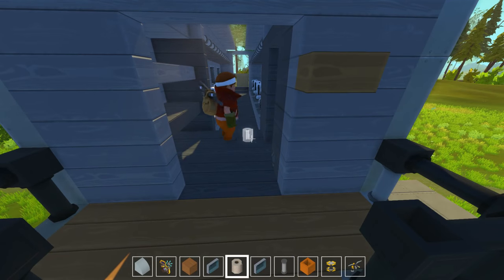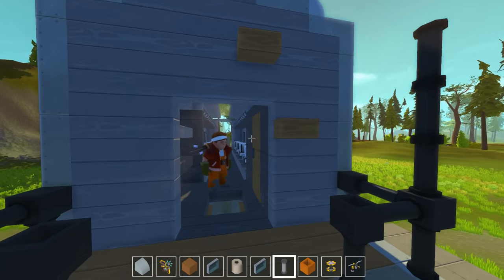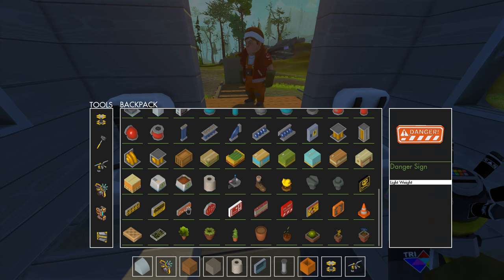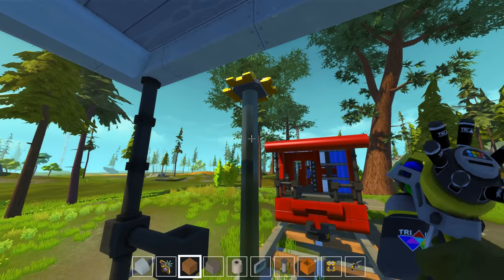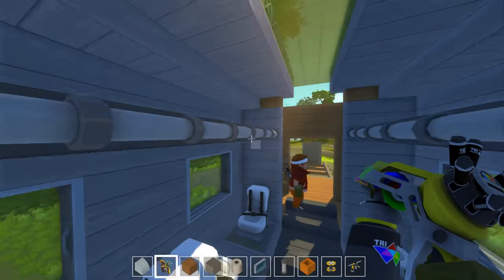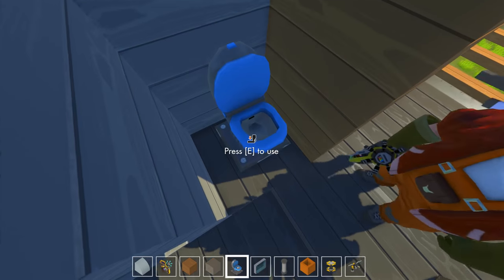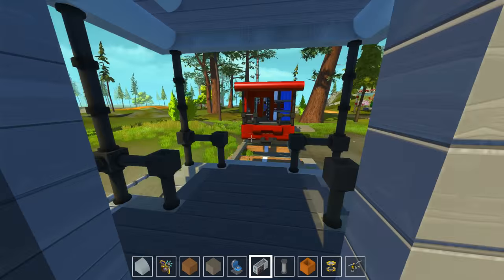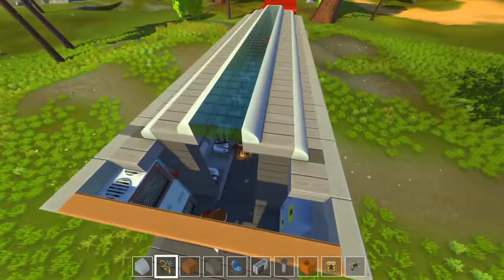All Aboard - Scrap Mechanic Multiplayer - Part 116 [Let's Play Scrap Mechanic Gameplay]